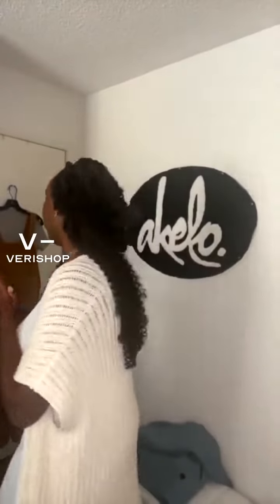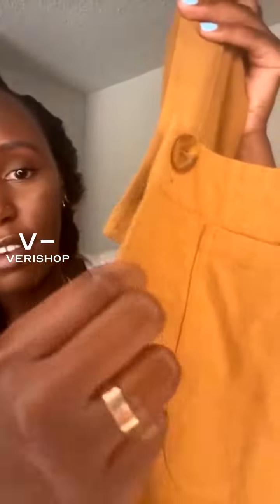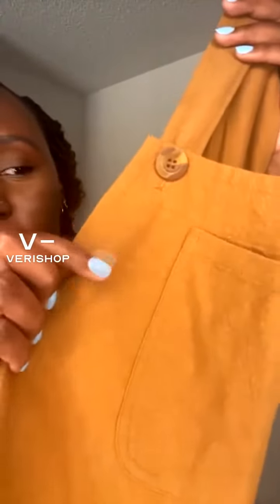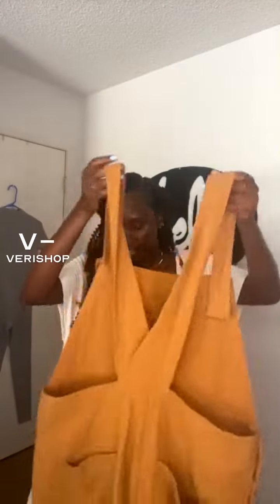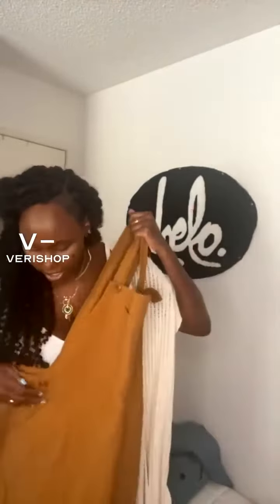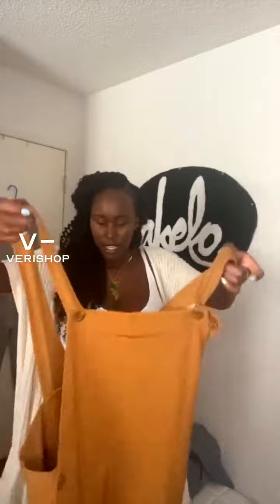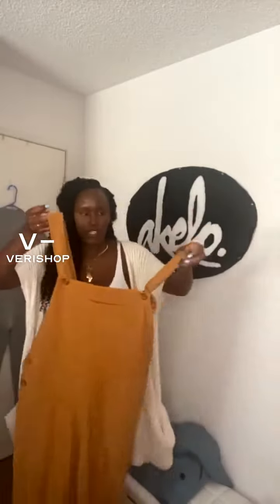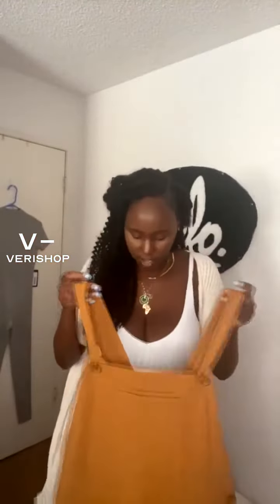Rachel Pally Winter Linen Canvas Luca Overalls Review